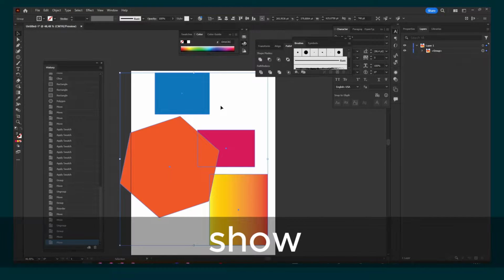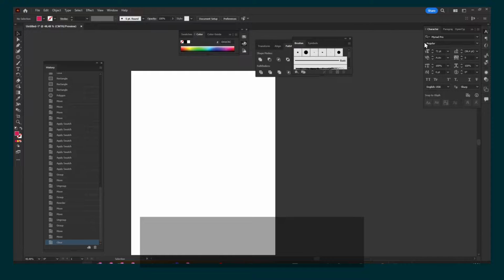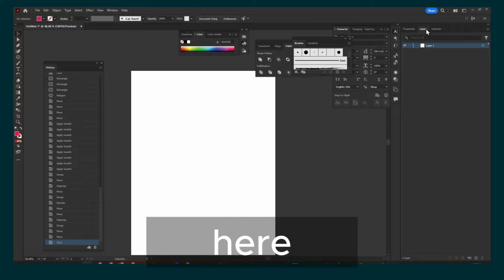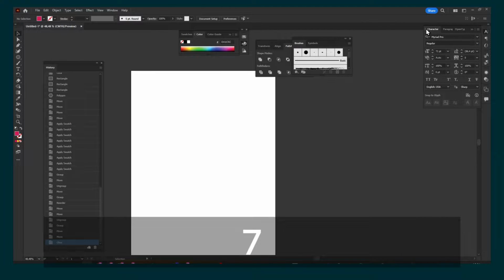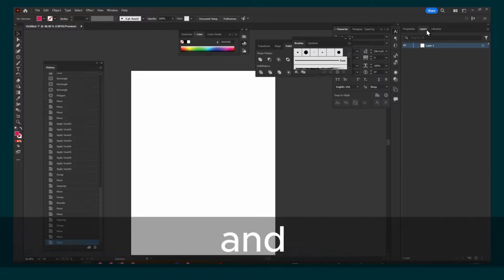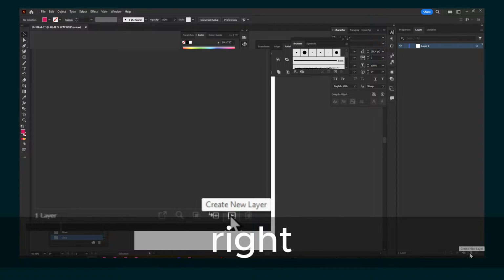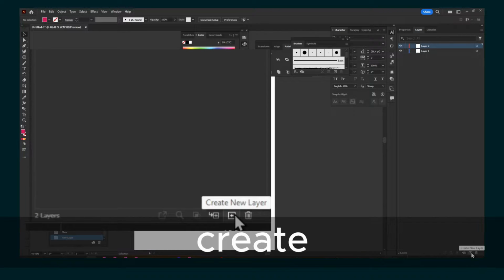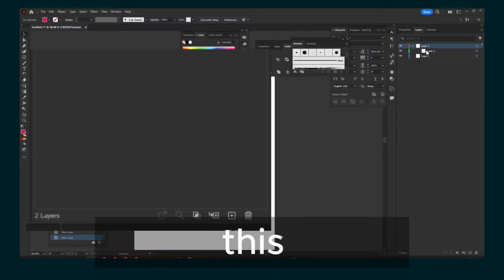Illustrator Pro 2024 Tutorial: How to Add Layers in illustrator pro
How to Add Layers in illustrator pro
Welcome to our Illustrator Pro tutorial! In this video, we'll show you step-by-step how to add layers in Adobe Illustrator like a pro. Whether you're a seasoned graphic designer or just starting out, understanding layers is a fundamental skill that can take your design work to the next level.